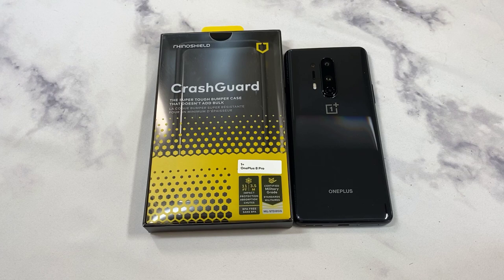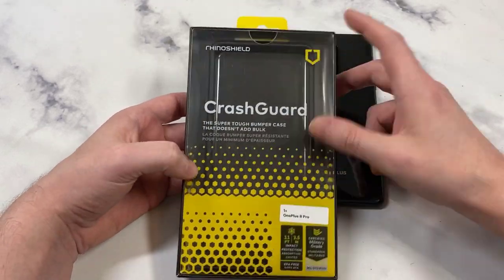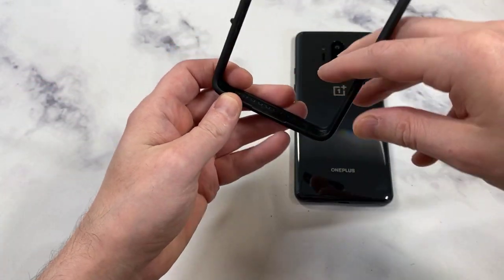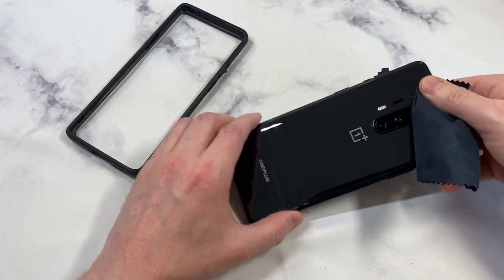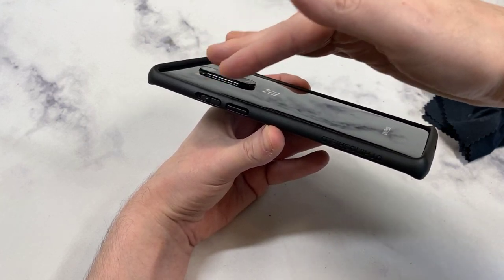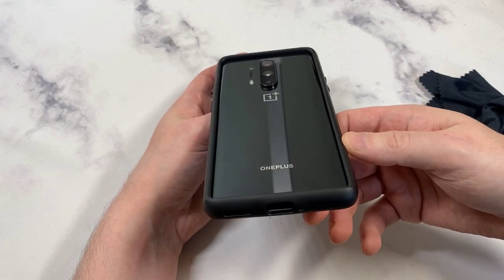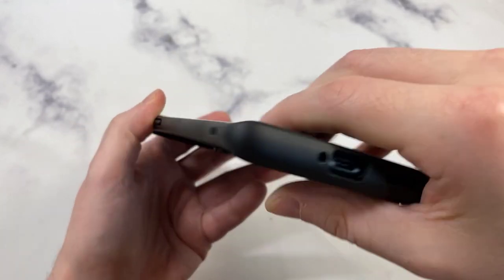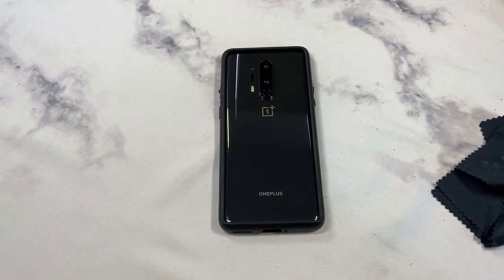Rhinoshield CrashGuard Case For OnePlus 8 Pro Unboxing and Review